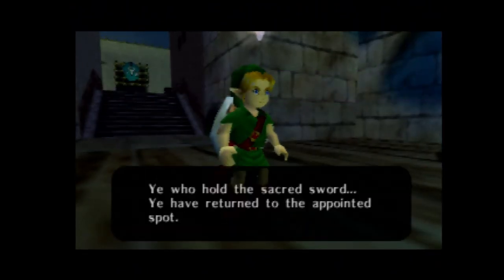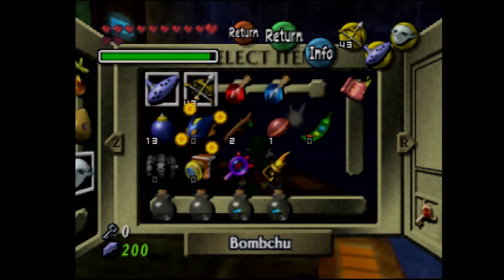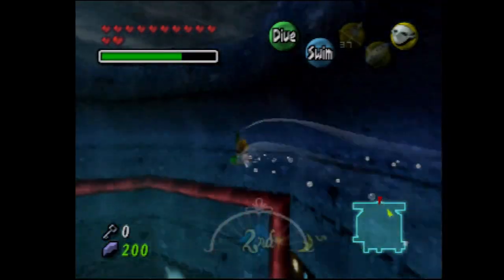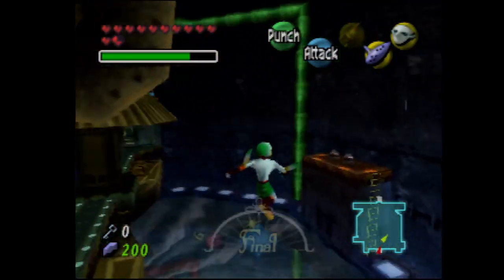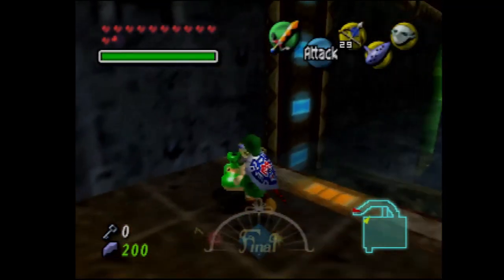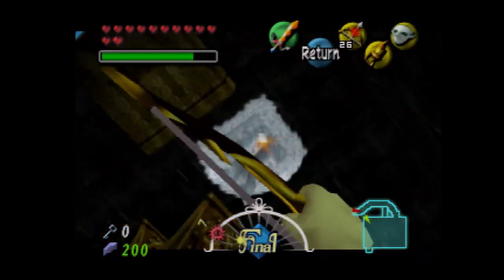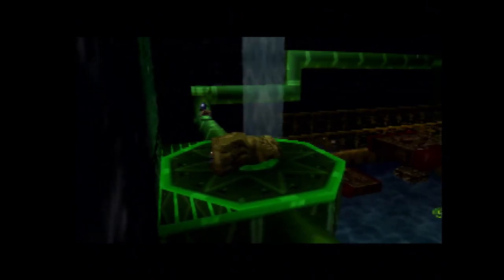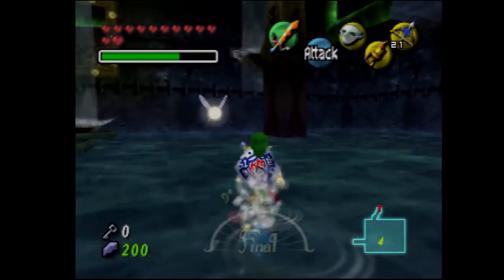The Legend of Zelda Majora’s Mask (Nintendo 64) Playthrough [Part 34] TheAnonymousBear - 2024